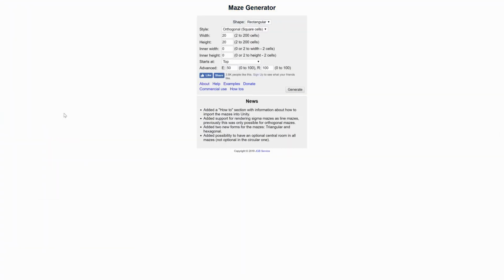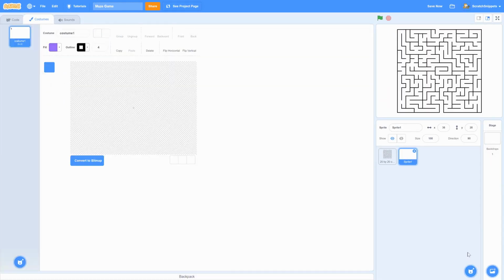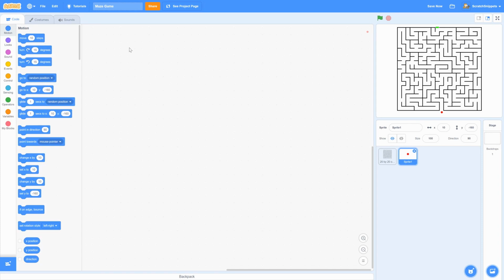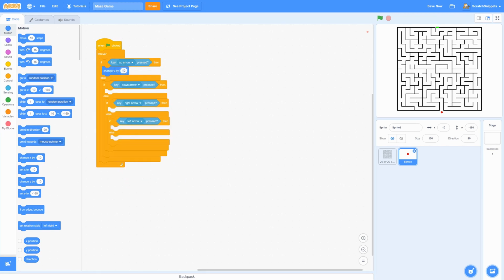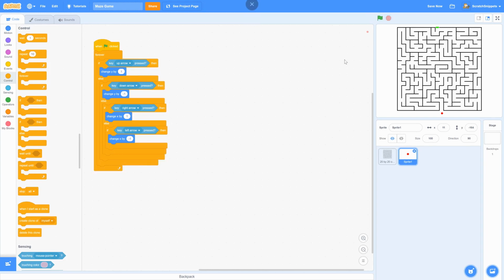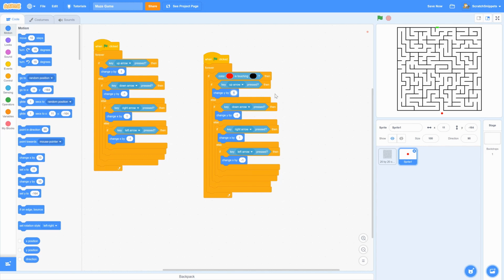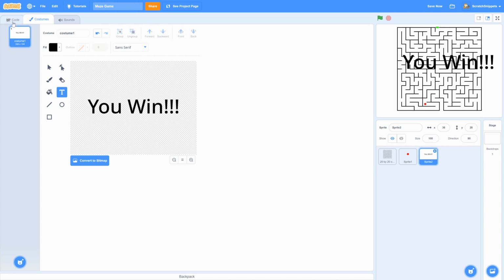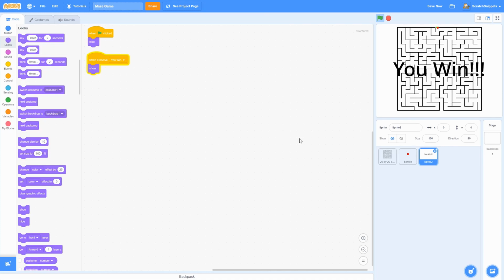How to make a maze game in Scratch!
Hey guys, today I made a video showcasing how to make a maze game. This is part one to this tutorial which goes over how to set up the basic controls and elements for the game. In the next episode we will be setting up a main menu and adding extra levels and in game items.